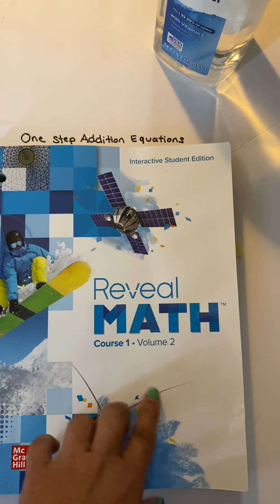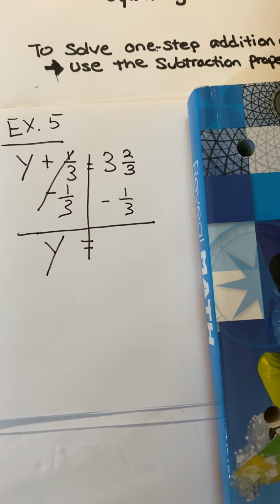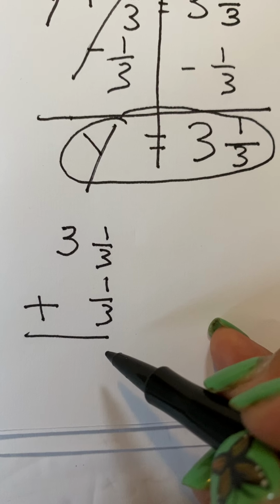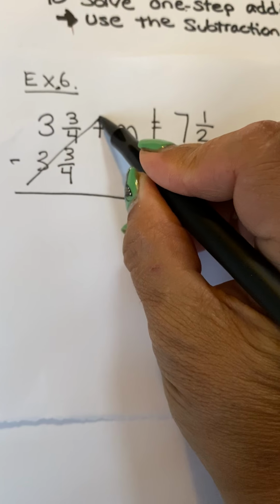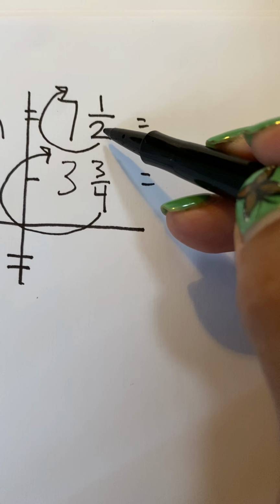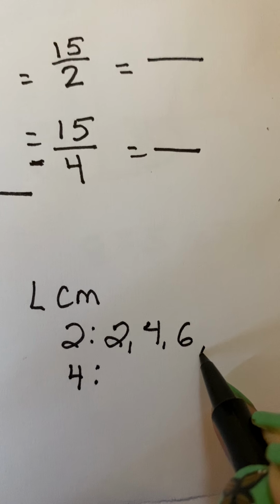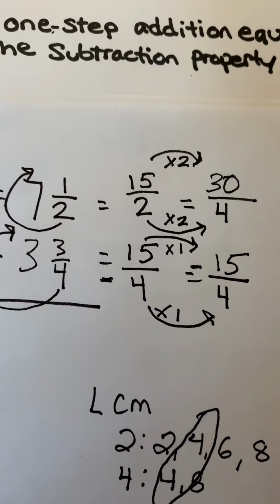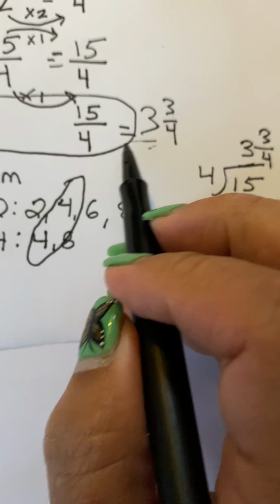Module 6, lesson 6.2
Solving one step addition equations ( fractions)